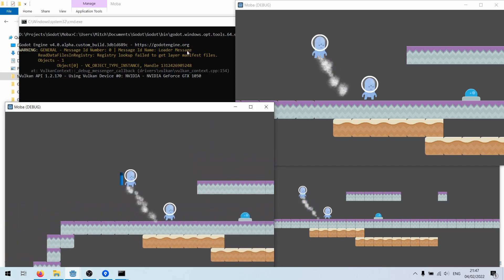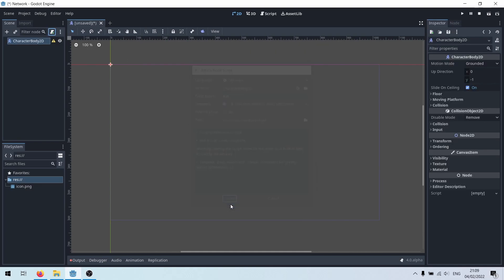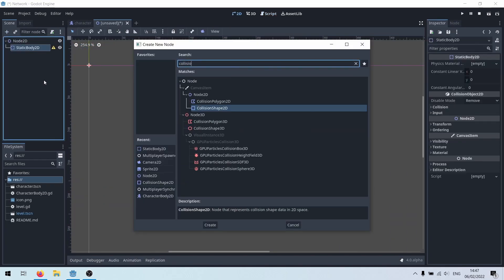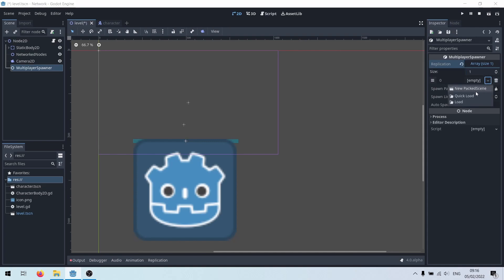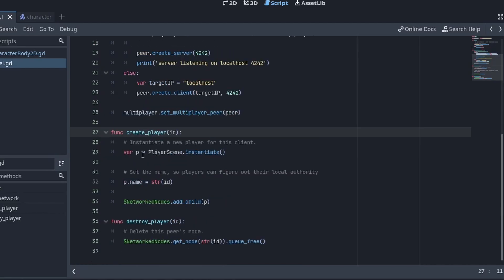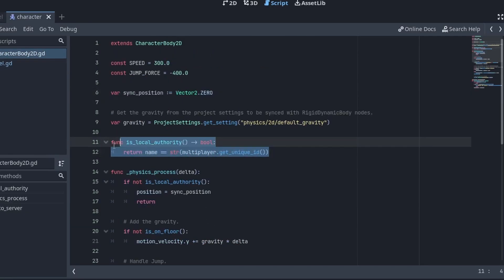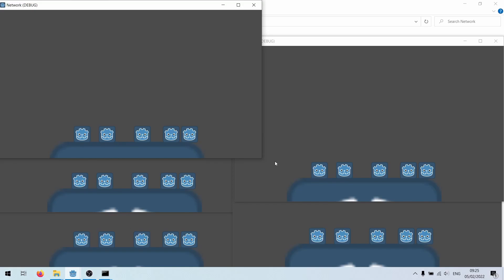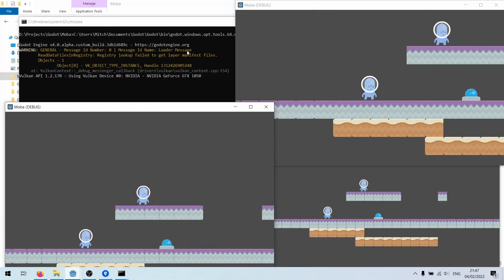Godot 4's New Networking Nodes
Lets take a quick look at the new MultiplayerSpawner and MultiplayerSynchroniser nodes. Networked multiplayer has never been so easy!